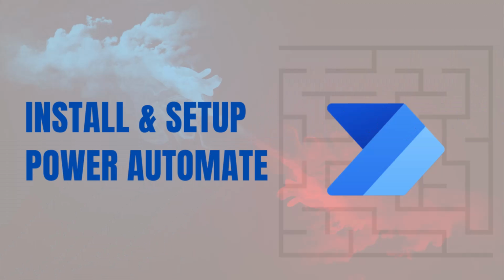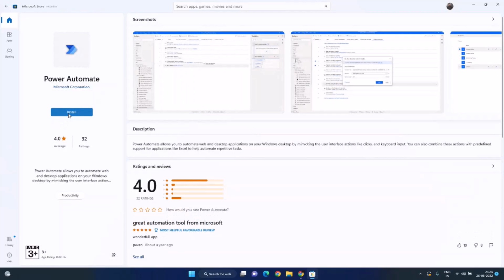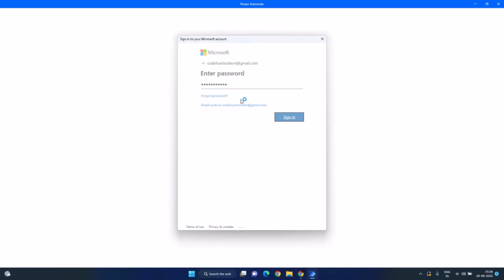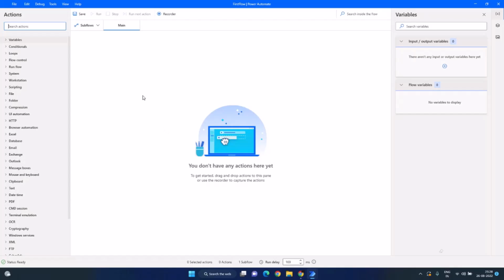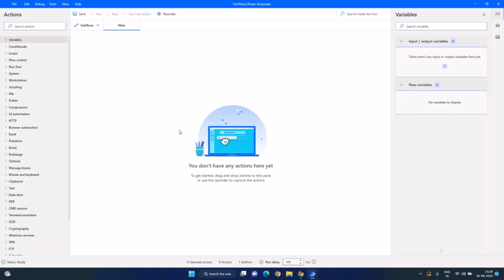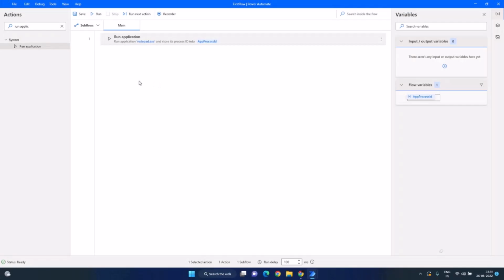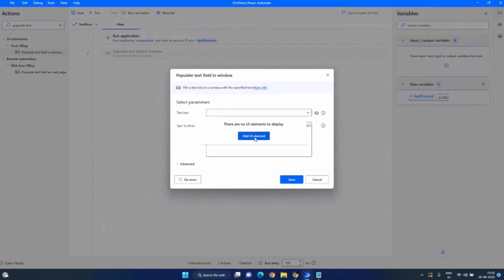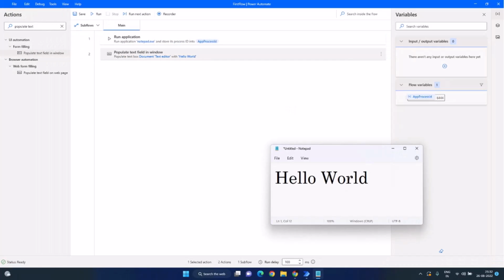Install Power Automate For Desktop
Hello All,

Welcome to another video of codehunters, in this video we have shown how you can install Power Automate for Desktop in easy steps.